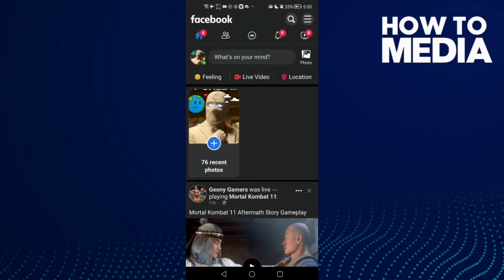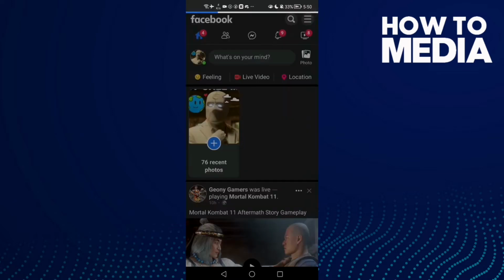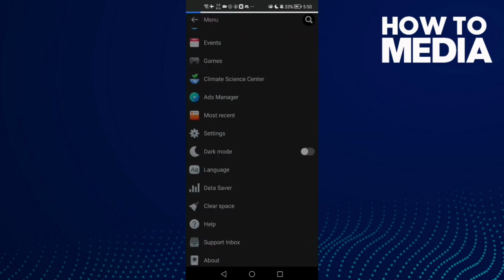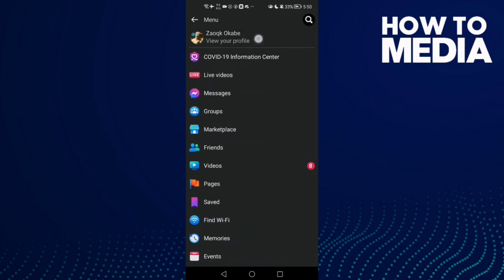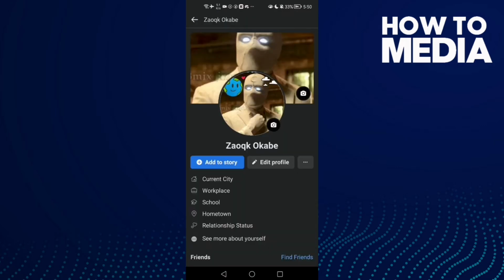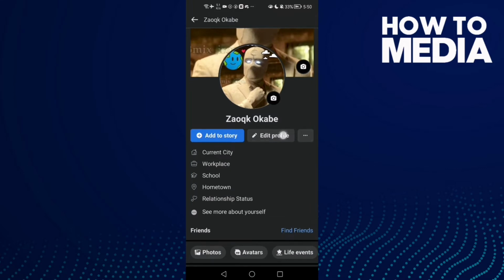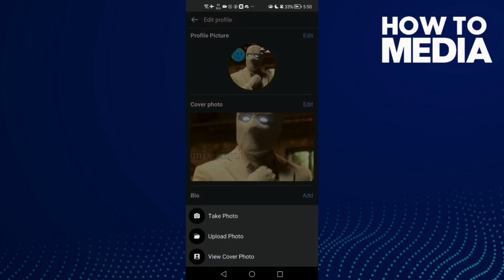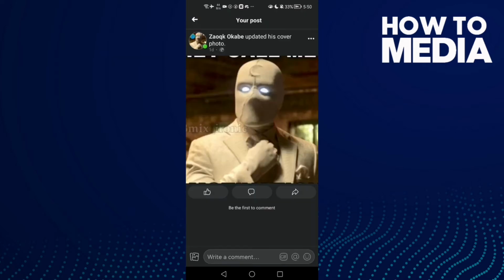How to Change Cover Photo Tags on Facebook Lite App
in this video we discuss :